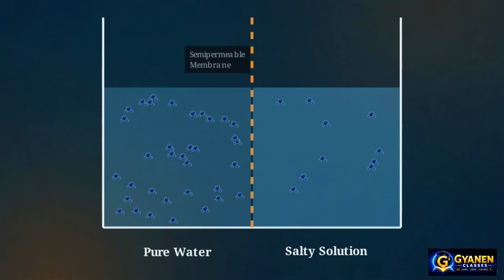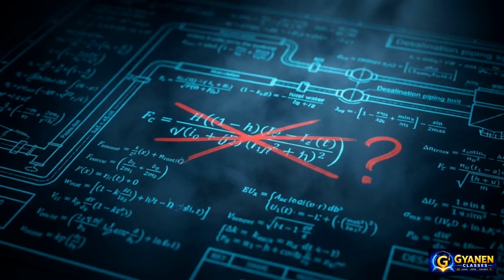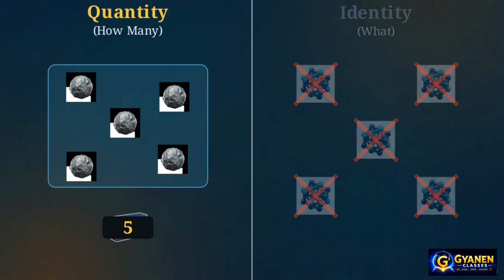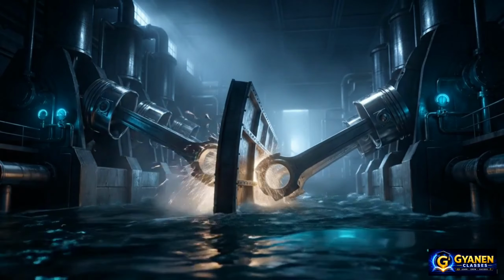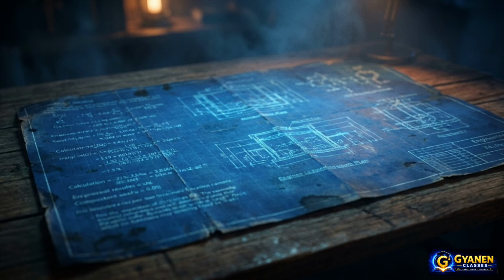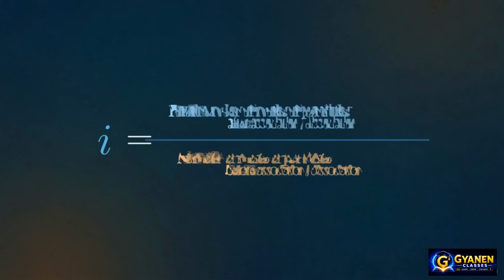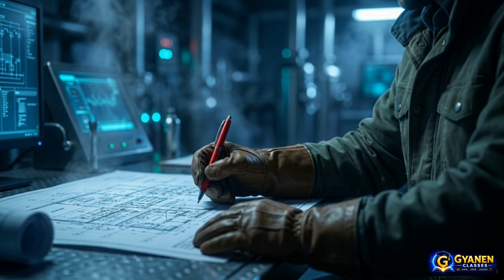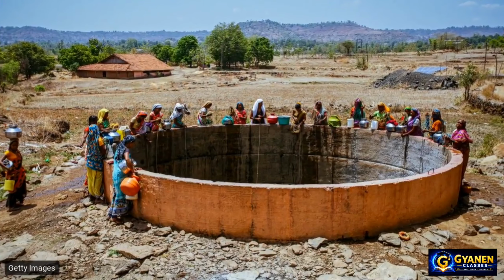Reverse Osmosis Explained 🌊 | How Sea Water Becomes Drinking Water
🌊 What if dirty sea water could be transformed into pure drinking water?

What if dissolved particles secretly changed the measured molar mass of substances?

In this cinematic educational science documentary, we explore the fascinating concepts of Reverse Osmosis and the van’t Hoff Factor through stunning visuals, molecular animations, and real-life chemistry applications.

🔬 In this video, you’ll learn:
✅ What is Reverse Osmosis?
✅ How Desalination Plants Work
✅ Water Purification using Semipermeable Membranes
✅ Osmotic Pressure Explained
✅ Why Experimental Molar Mass Becomes Abnormal
✅ Dissociation & Association of Molecules
✅ van’t Hoff Factor (i)
✅ KCl Dissociation in Water
✅ Ethanoic Acid Dimerization in Benzene
✅ Modified Colligative Property Equations

⚡ Topics Covered:
• Reverse Osmosis
• Desalination of Sea Water
• Osmotic Pressure
• Abnormal Molar Mass

🎥 Experience science like never before with cinematic storytelling, futuristic visuals, and ultra-realistic molecular animations.

⏳ CHAPTERS:
  Introduction
  Reverse Osmosis
  Water Purification Process
  Abnormal Molar Masses
  van’t Hoff Factor
  Dissociation vs Association
  Modified Equations
  Conclusion

📚 Perfect for:
NEET Aspirants
JEE Students
Class 11 & 12 Students
NCERT Chemistry Learners
Science Enthusiasts

reverse osmosis,
reverse osmosis explained,
van’t hoff factor,
vant hoff factor class 12,
abnormal molar mass,
osmotic pressure,
desalination plant,
sea water purification,
water purification process,
class 12 chemistry,
ncert chemistry,
physical chemistry,
colligative properties,
neet chemistry,
jee chemistry,
science documentary,
chemistry animation,
educational video,
cinematic science video,
kcl dissociation,
association and dissociation,
electrolytes in solution,
molar mass explained,
osmotic pressure class 12,
study chemistry,
science explained,
gyanen classes